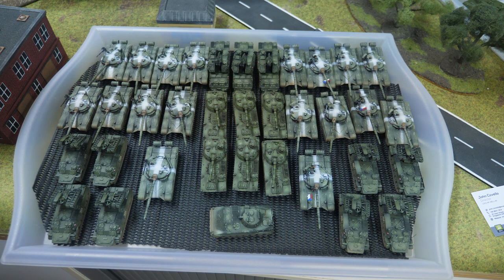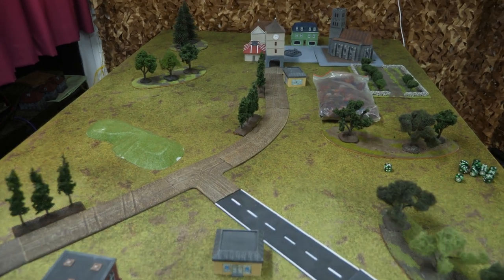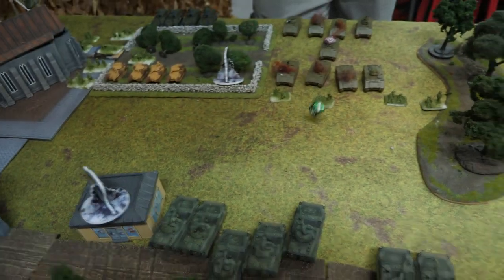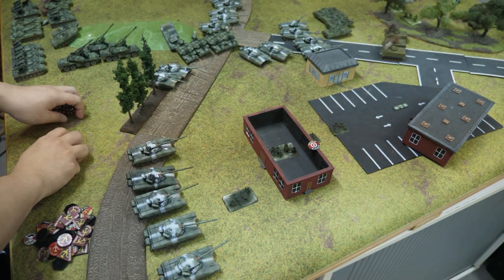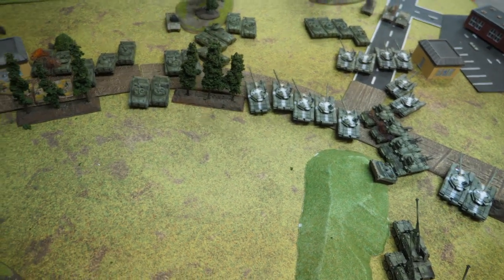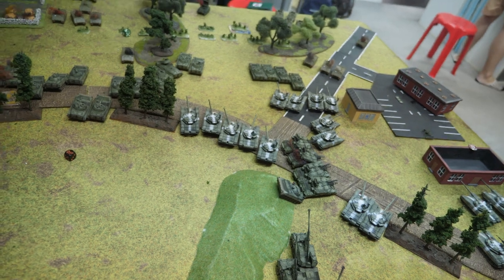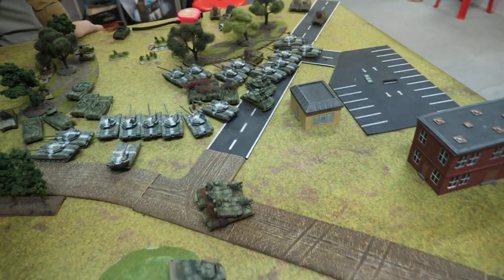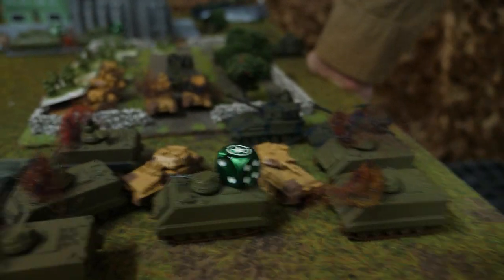B&P (Team Yankee) (Australians vs Czechs) (#27)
Today I play my Czechs against the Australians. ending in a tie the last time wasn't good enough so this time we went for a proper victory! I still dont know how the australians got to europe but then again, we also don't know how the czechoslovak forces have so many T-72s!

If you guys are interested please do subscribe you can find us on the following platforms and follow our videos and updates for The Walking Dead, Team Yankee, Flames of War, and whatever else catches our fancy

WEBSITE AND ONLINE STORE (FREE WORLDWIDE SHIPPING above 200 SGD)

INSTGRAM USERID:
blitzandpeaces